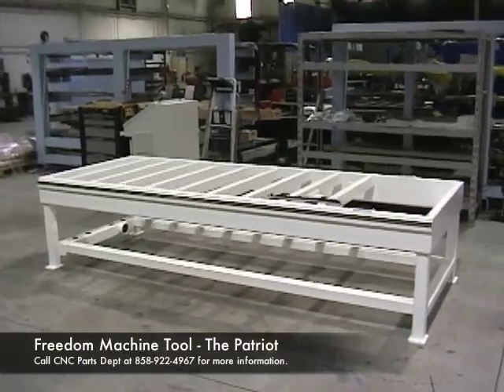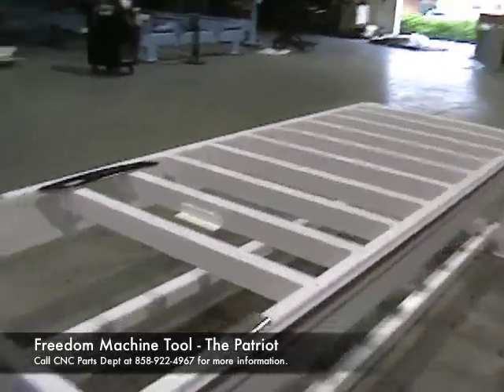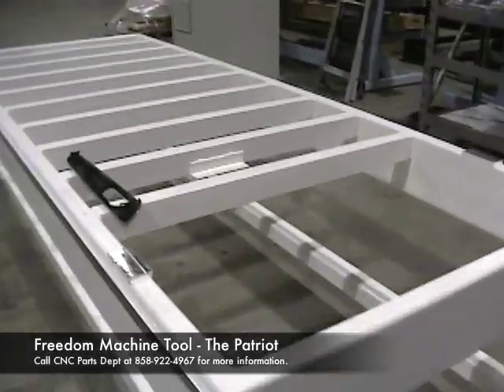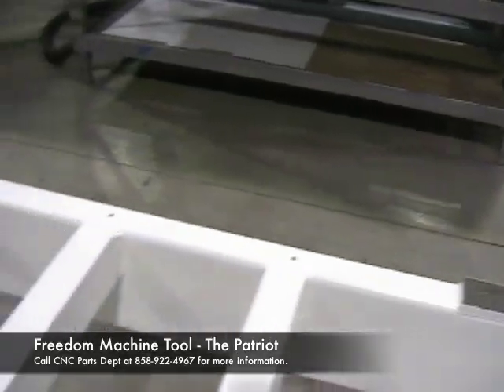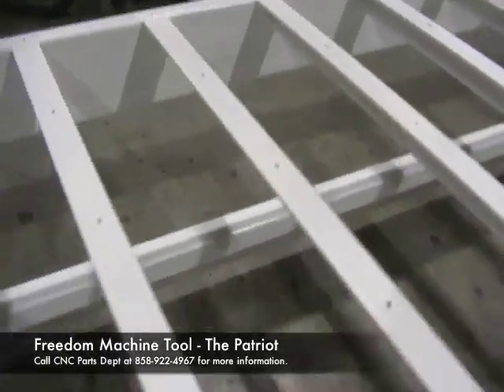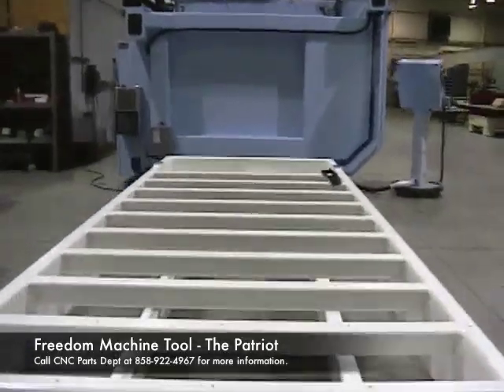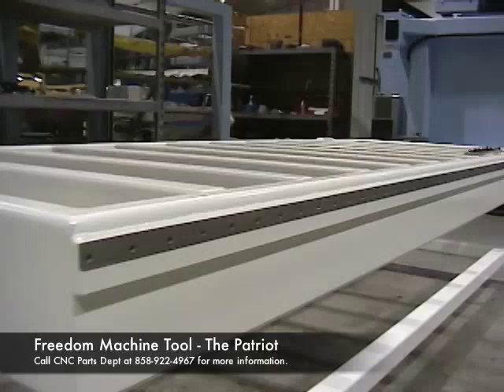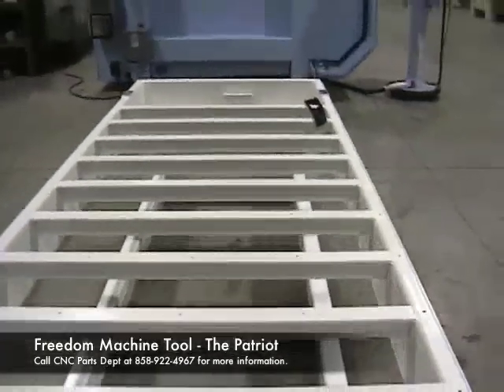DMS Freedom CNC 3 Axis Router 4 x 8 Base Frame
DMS Freedom CNC 3 axis router. Check out the 4 x 8 moving gantry base frame that is ready for assembly.

DMS Freedom CNC 3 axis CNC router, formerly Freedom Machine Tool (FMT) Patriot machines are industrial quality, value priced and made in the USA. DMS Freedom CNC routers are available in 4x4, 4x8, and 5x10 CNC router frame sizes. Features include: one piece welded steel framework, profiled rails, precision ball screws, automatic tool change spindles and high-quality robotic wire.

Contact Laura at CNC Parts Dept., Inc:
Se habla español.